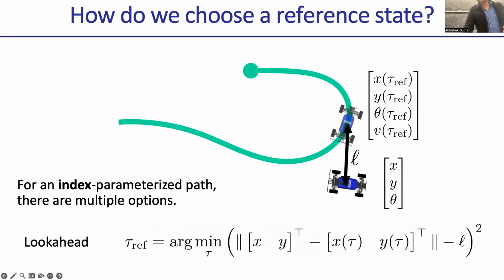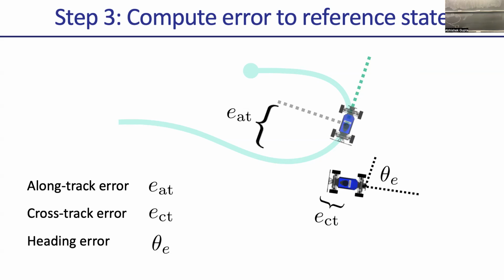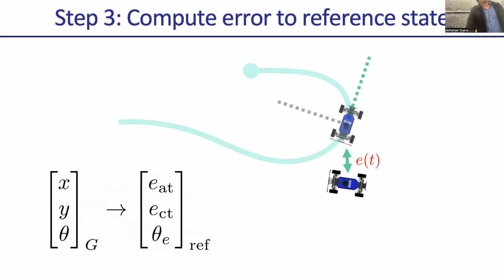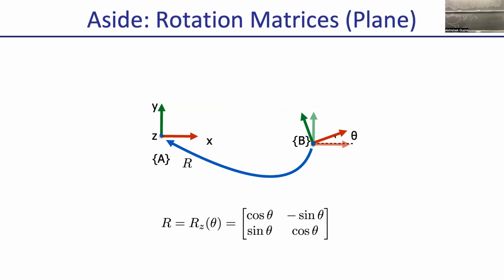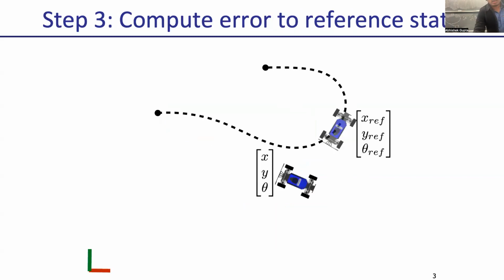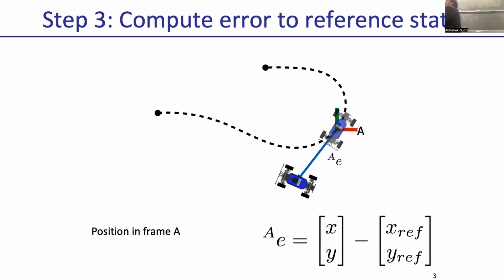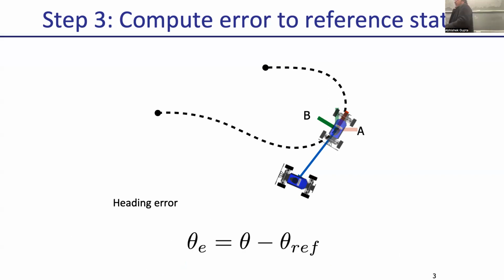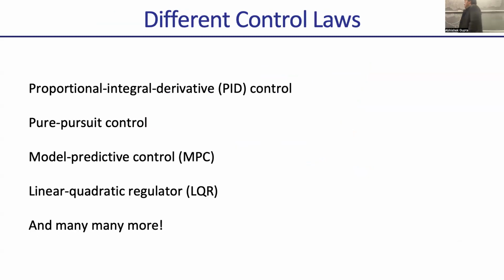Lecture 9 (Part 2) - Feedback Control - CSE 478 - Wi 24